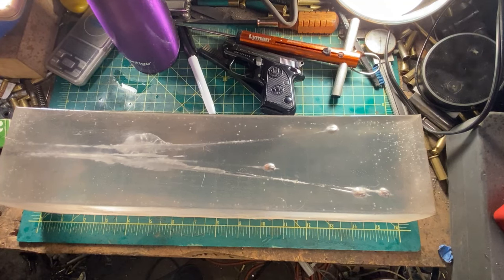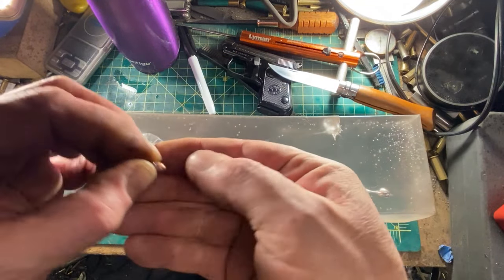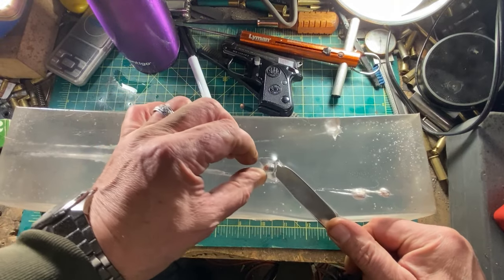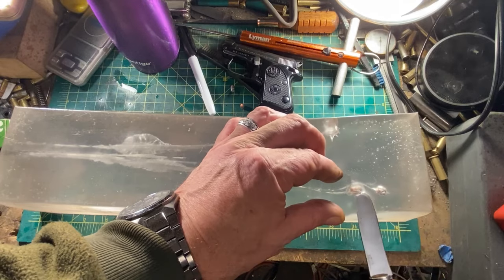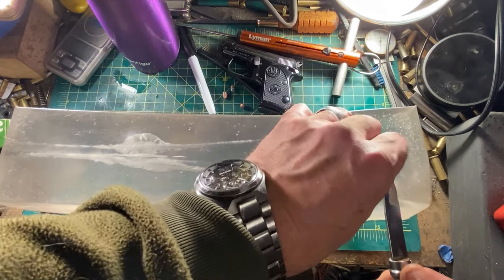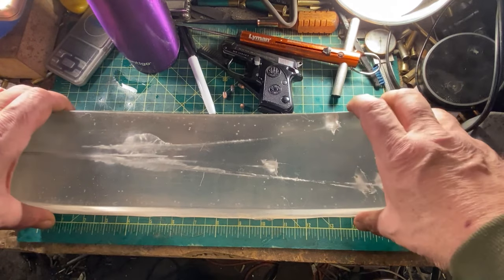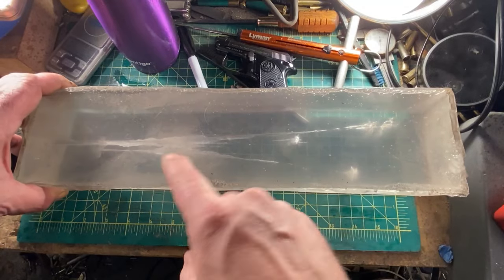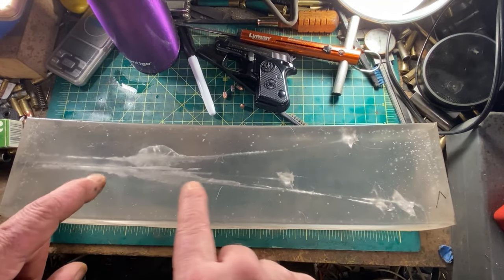.22 Short Gel Test- Is it Deadly?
The .22 Short is the oldest self-contained rimfire cartridge, and it's still in production. It's used for pest control, plinking and the like. But is it deadly? We're going to find out.